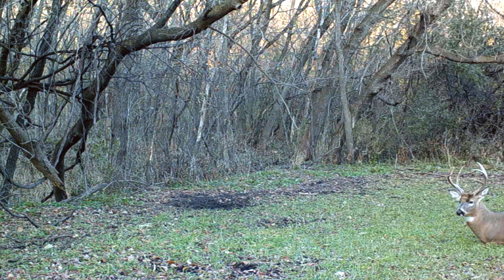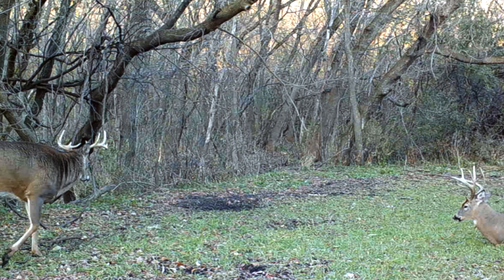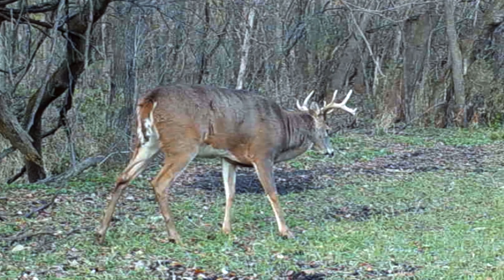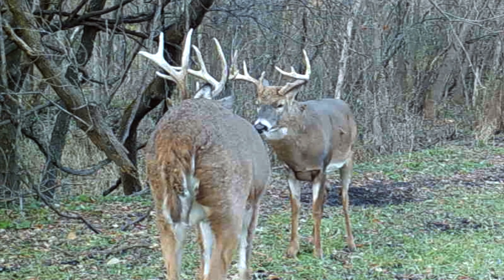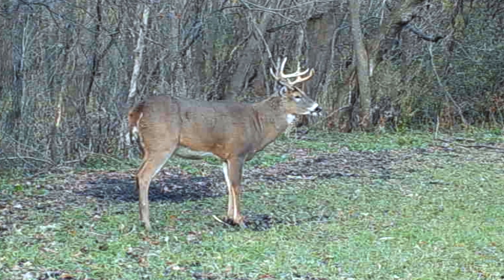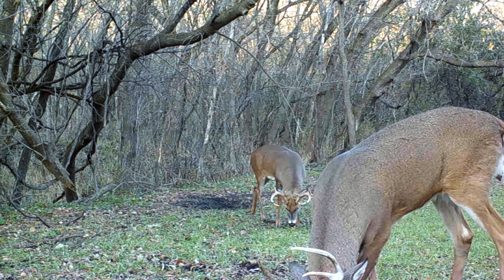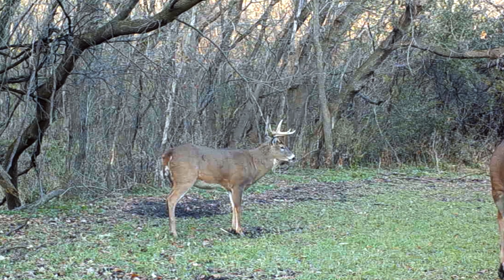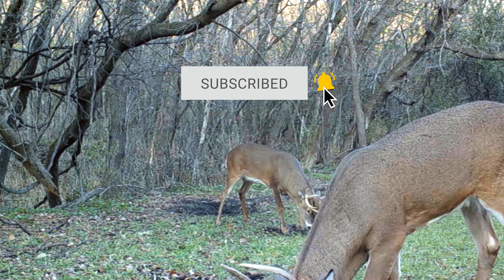Double Main Beam vs. Typical 10pt - The Pecking Order!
In this week's Buck Nugget video, we breakdown a late October, pre-rut interaction between two 3.5 year old whitetails. As the two bucks approach a primary scrape, we break down their mindset, body size, demeanor, posture, vocalizations, and much more.. There's A LOT that can be learned from this series of videos!

If you have a "Buck Nugget" video you would like to share, email . If your video is used in the Buck Nugget series, we will send you a free Deer Society care package worth over $100!